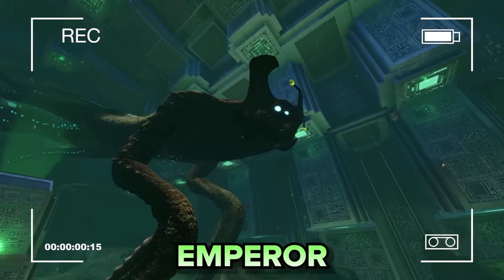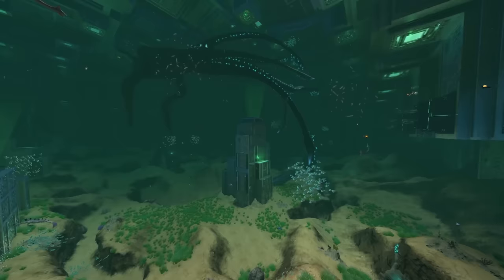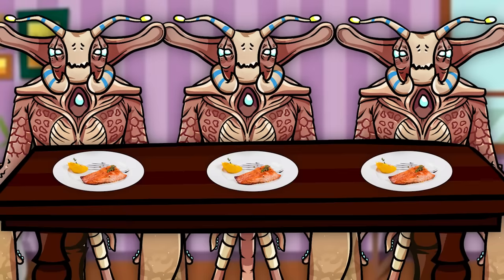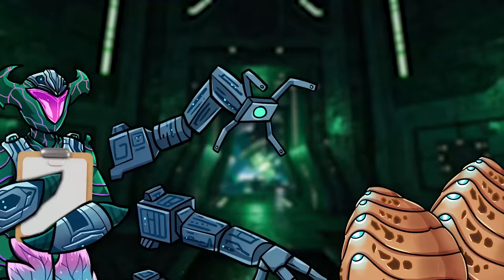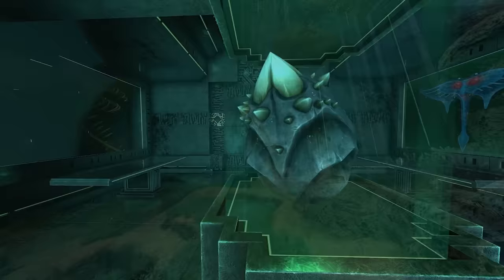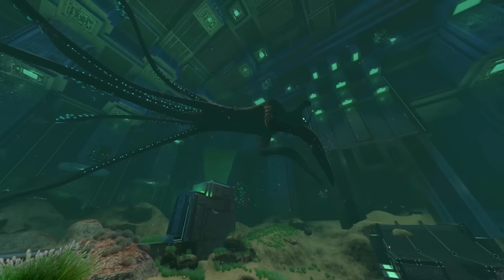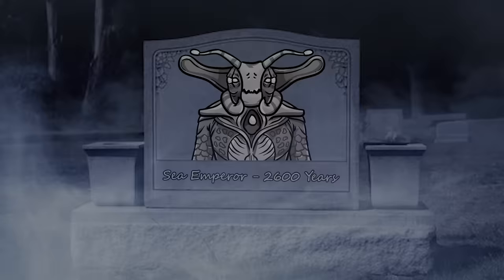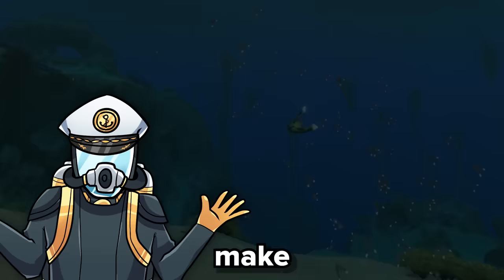The Sea Emperor - Studying Subnautica's Saviour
The Sea Emperor is Subnautica's largest and most intelligent creature, today we study 4546B's most important species

Sea Captains
- Asmodeus70
- Mathijs Van Dijck
- Graham DeLoye
- Baron Windy

▼ Time Stamps ▼
0:00 – Introduction
0:29 – 1000 Years Ago
2:07 – Size, Armour and Feeding!
3:22 – Eyes and Head
3:55 – Tentacles & Arms
4:41 – Lifestyle & Reproduction
5:48 – Eggs & Young
6:18 – Enzyme 42 & Architect Antics
7:54 – Facility Eggs & Experiments
9:38 – Sea Dragon Crisis
11:20 – An Unlikely Lifeboat
11:58 – Peeper Training
13:01 – Telepathy & Egg Hatching
14:31 – A Planet Saved & Lifespan
15:40 – Intelligence
16:13 – Development & Concept Art
17:07 – Shadow Leviathan Ambush & Patreon Thanks!